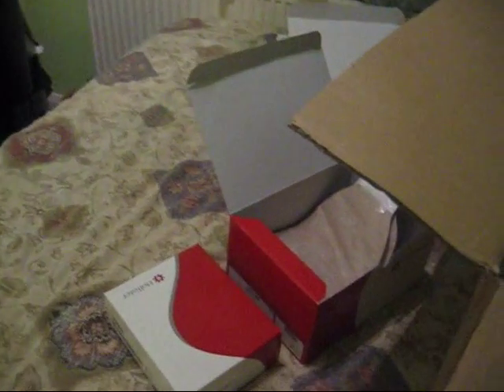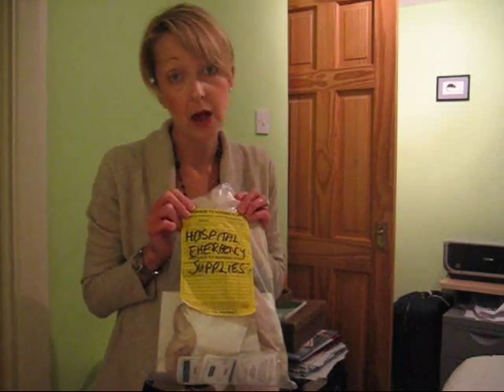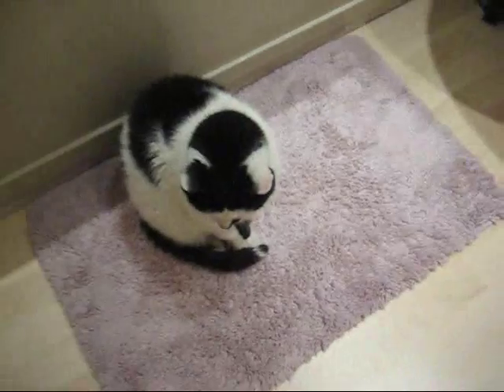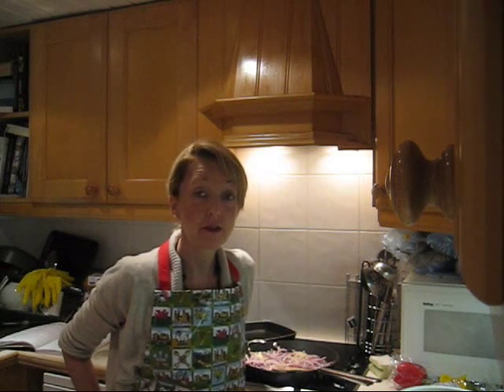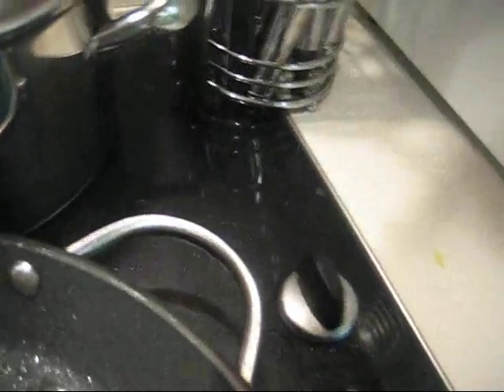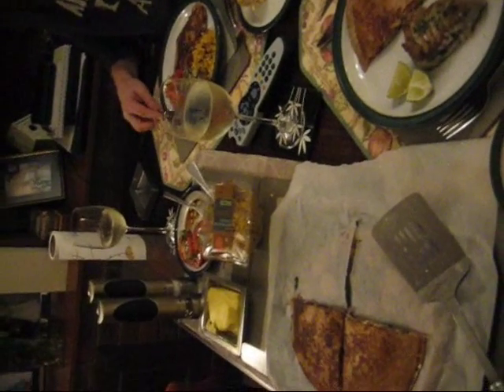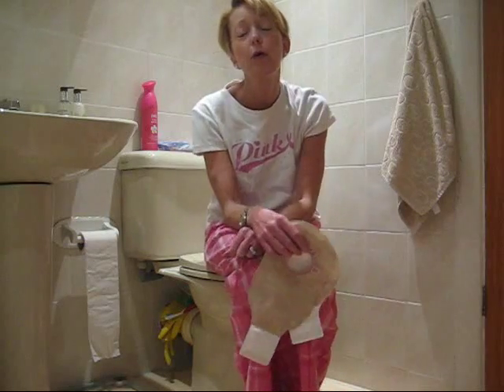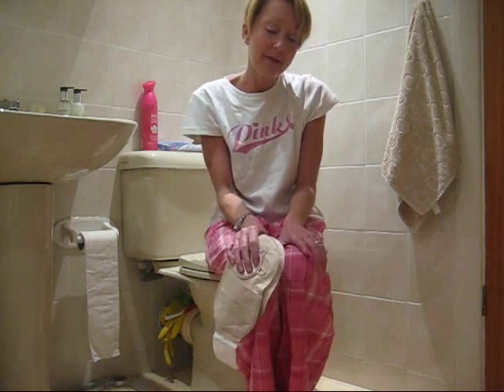'Tales From the Toilet Seat'_Britaininaday_Part3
I'm Kathryn, I'm 38 and this is my third film for 'Britain in a Day'  where I try to explain a little about my illness - a chronic auto-immune disease called Vasculitis, meaning inflammation of the blood vessels.  In my case, it attacks my intestinal tract (think severe Crohns Disease) and I have had 9 major operations in 6 years to remove my colon and various portions of my small intestine.  As a result I have an ileostomy - an opening on my stomach where the end of my small intestine has been brought out and attached to the surrounding skin.  I have to wear a permanent stoma bag, so this film shows me organising my stoma supplies (sorry not very exciting but just so happened to be what I was doing on that Saturday evening!) , cooking the evening meal - my favourite tuna steak with coriander & lime, corn on the cob and quesadillas with feta, spinach and red onion...  plus more 'Tales from the toilet seat' - musings about life with a stoma and my nightly ritual of changing my stoma bag for a large 'elephant's ear' night-time bag.  There's also a brief appearance by my husband Chris and a longer cameo by our cat 'Moo' - so called because he's black & white splodged like a miniature Fresian cow.  Apologies for the poor quality - it was shot on my camera which only allowed 4 mins of recording at a time before I had to upload & clear the memory card.